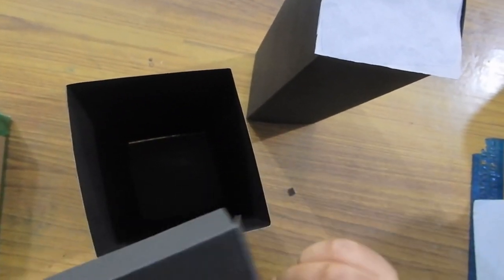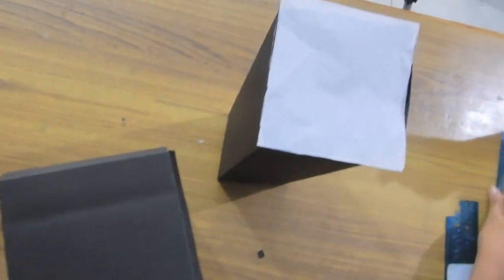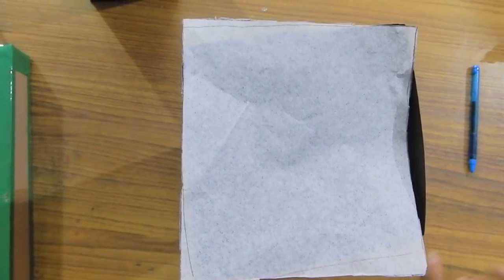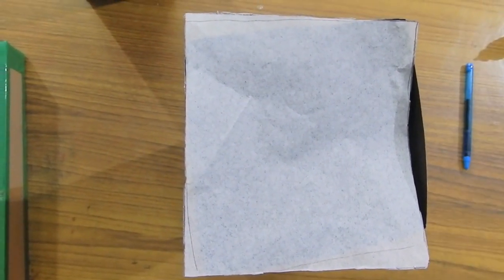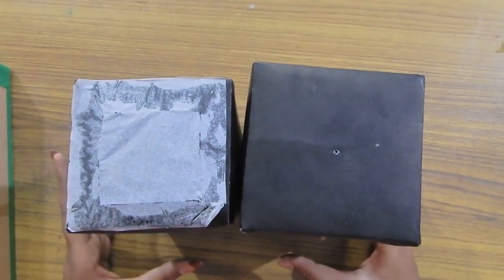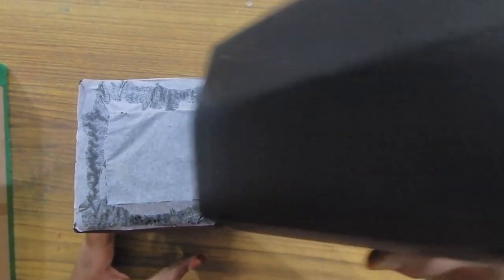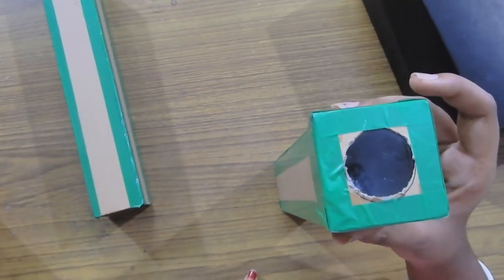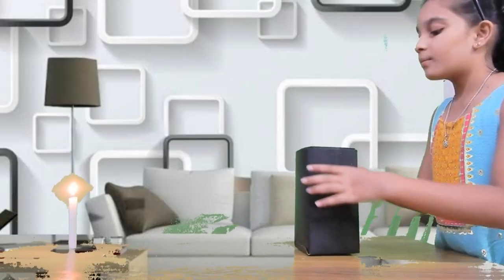How to make pinhole camera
in this video we have shown how to make pinhole camera ,and also mentioned about who invented pinhole camera and what is pinhole  camera .so please watch full video and like share and subscribe our channel .